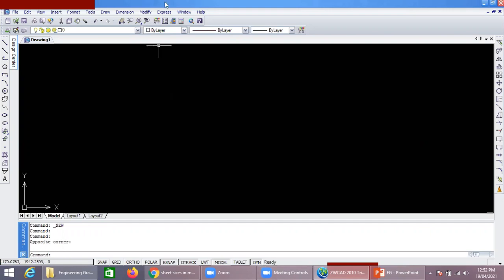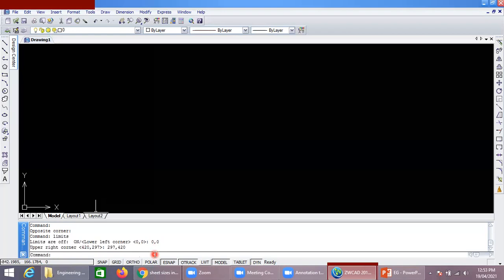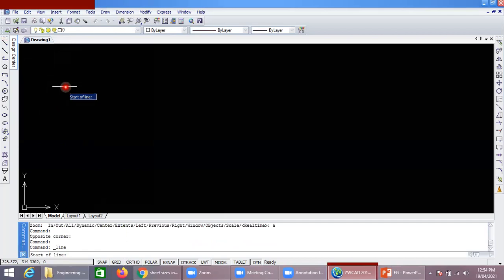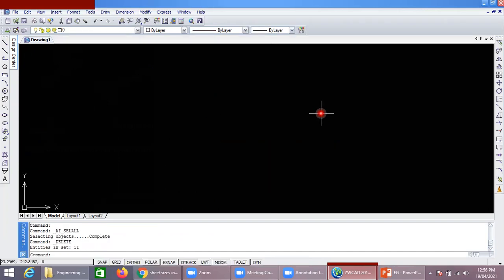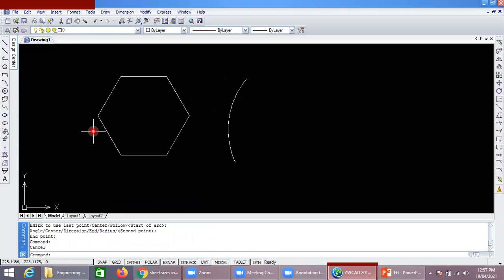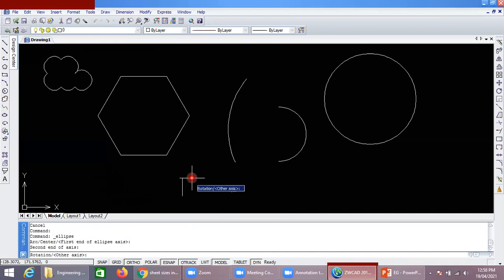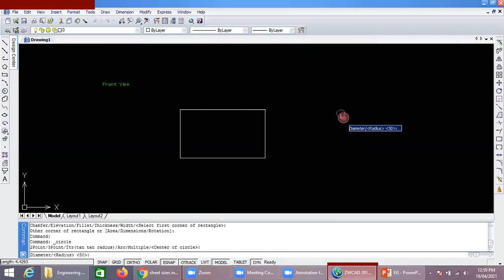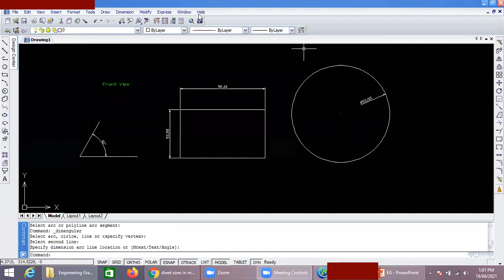Introduction to 2D & 3D pacakges (Part-B)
Video by:- Prof. Vipin Dinkar Chopade
Subject:- Engineering Graphics
Description:- Introduction to Draw , Dimesion toolbar in AutoCAD